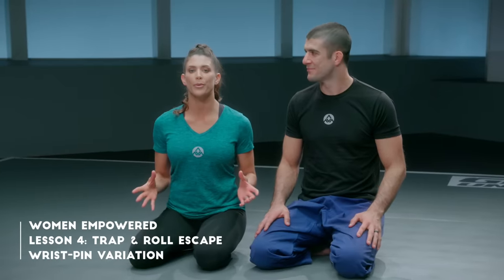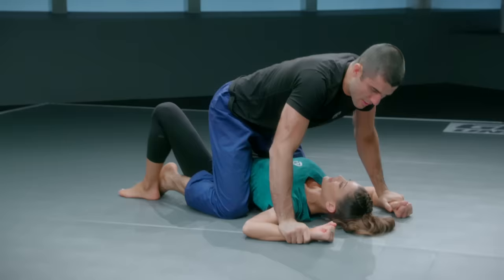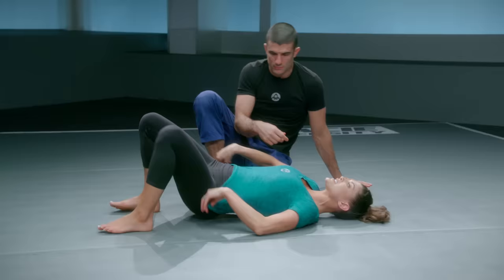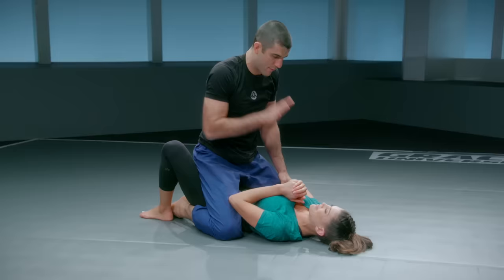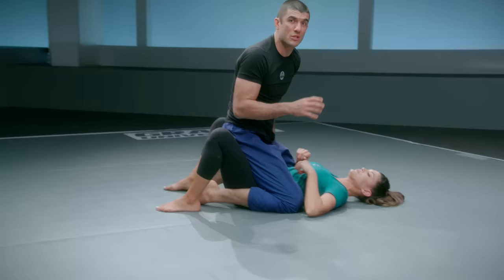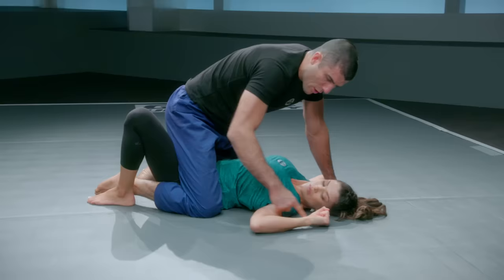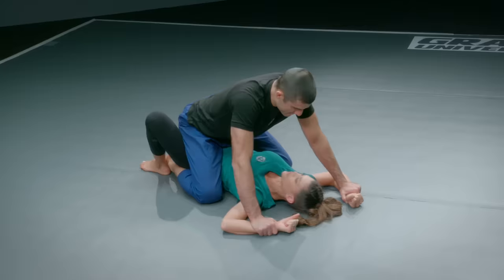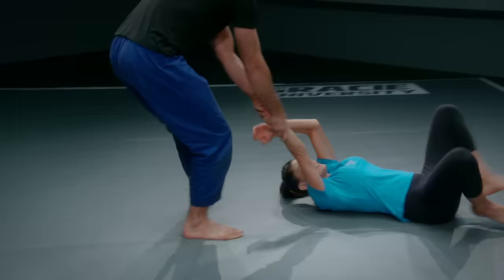Women's Self-defense Technique - Man Pinning Both Wrists in Mount Position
This is an 8-minute "Slice" or variation from Lesson 4 of our new women's self-defense program, Women Empowered 2.0. The complete lesson is 62 minutes long and there are 20 lessons in total!

For the first time ever, you can get certified to teach the Women Empowered program anywhere in the world! In the past, in order for someone to be considered for instructor certification in the Women Empowered program, they had to own or operate a professional martial arts school. We have since realized that in order for this program to reach women everywhere, we had to eliminate this entry barrier. Women Empowered 2.0 was designed from the ground up with this objective in mind, such that any person who successfully completes the curriculum and achieves a score of 95 or higher on the Pink Belt Test will be invited to participate in the Women Empowered Instructor Certification Program (WE ICP). Those who graduate from the WE ICP will be certified and authorized to teach Women Empowered anywhere in the world, for profit or not! Our goal is to have certified instructors in every city around the world so that Women Empowered is being offered in every fitness studio, college campus, church, military base and beyond. There are women all over the world haven't yet found jiu-jitsu, and with your help, jiu-jitsu will find them!